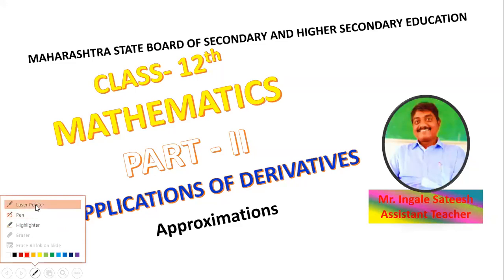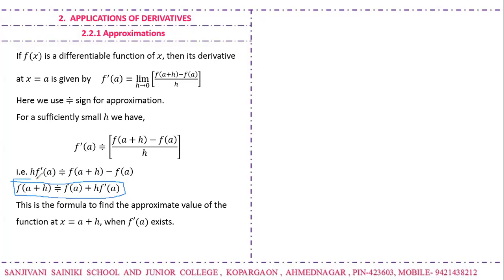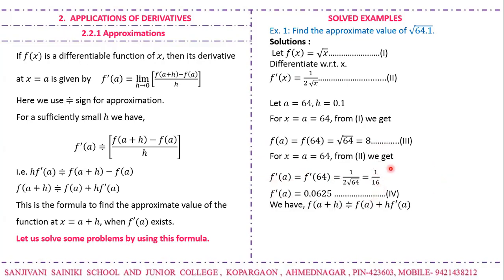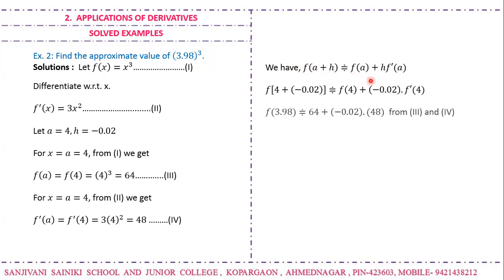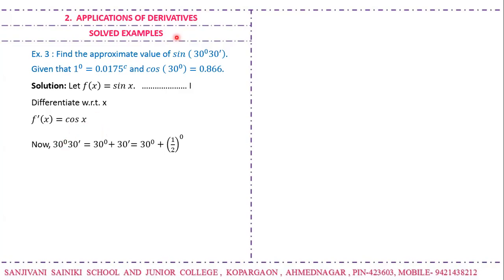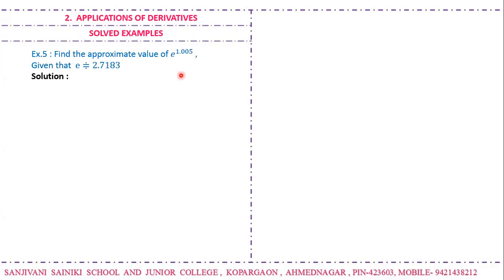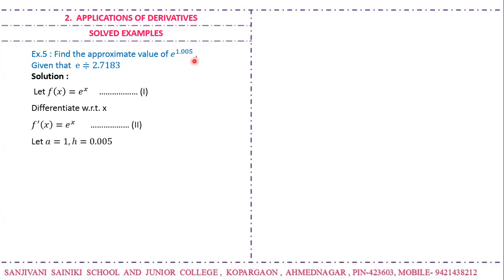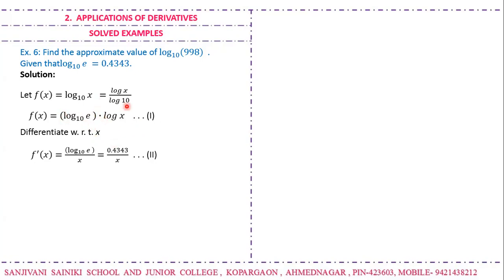Part-II Applications of Derivatives (Lecture-7)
Approximations